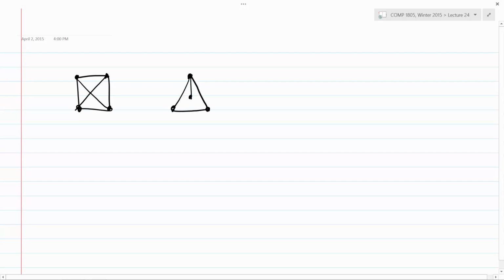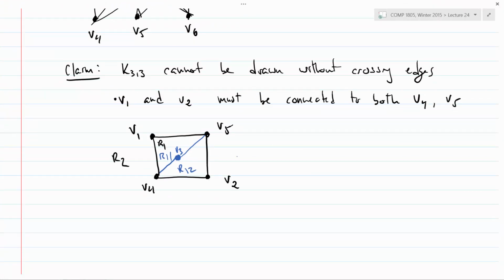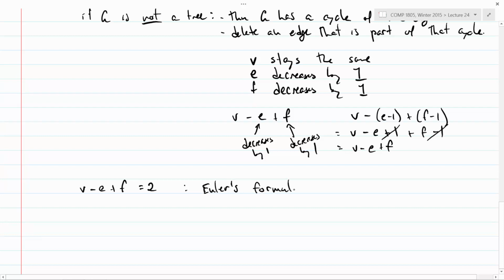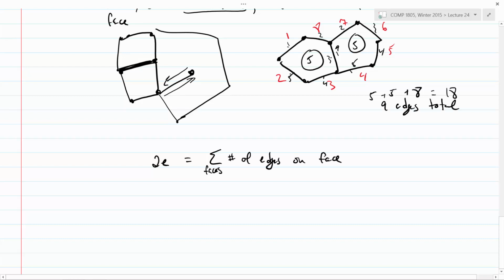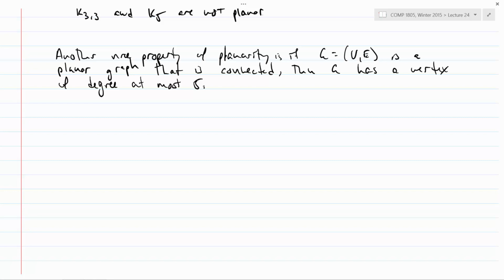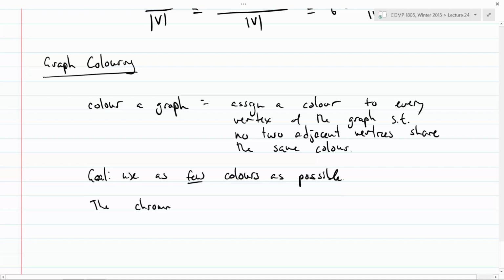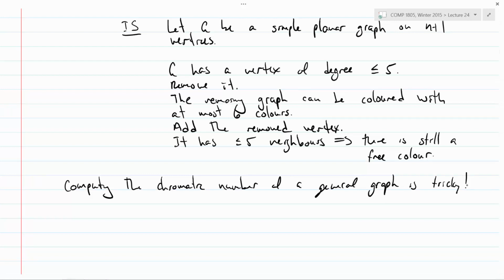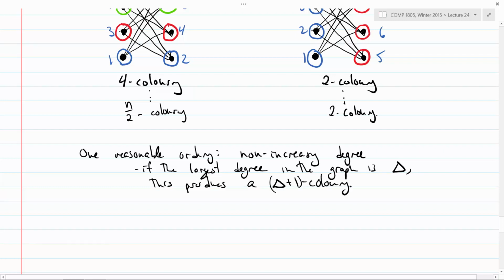Lecture 24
Topics covered: planarity, non-planar graphs, properties of planar graphs, graph colouring